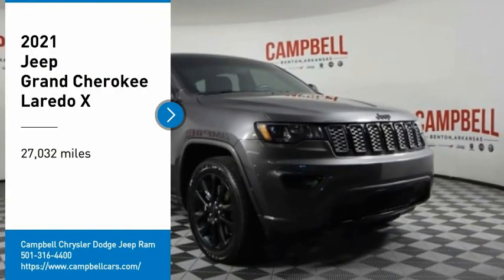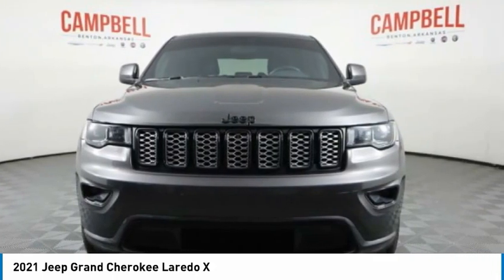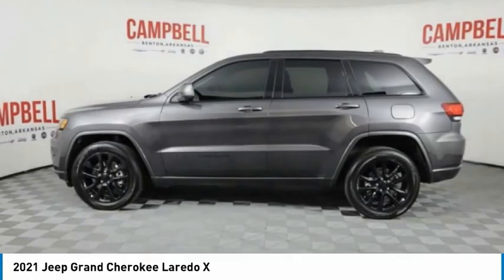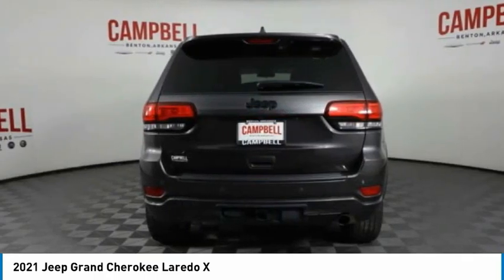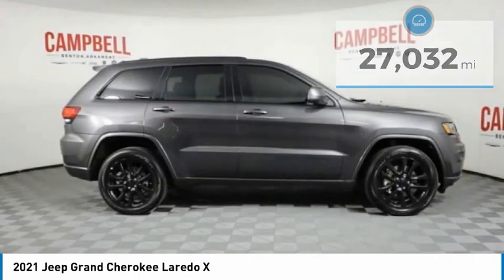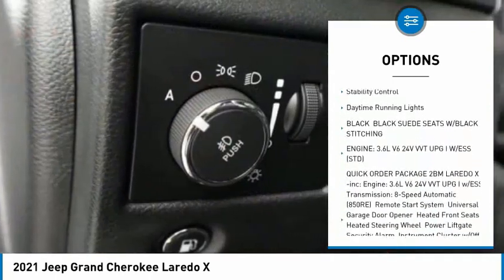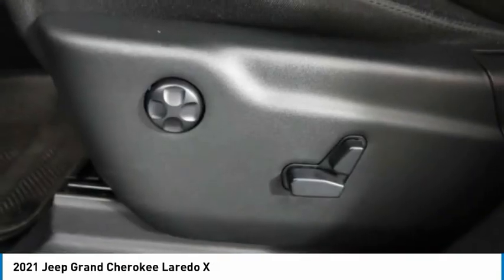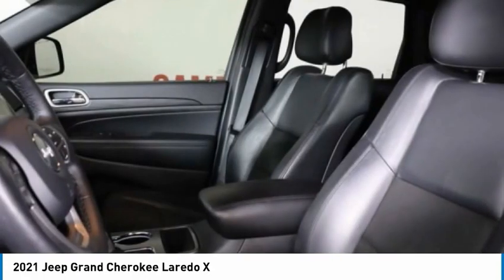2021 Jeep Grand Cherokee C515712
2021 Jeep Grand Cherokee Laredo X

4WD, 180 Amp Alternator, 4G LTE Wi-Fi Hot Spot, 5-Year SiriusXM Traffic Service, 5-Year SiriusXM Travel Link Service, 7 & 4 Pin Wiring Harness, 8.4 Touchscreen Display, Altitude Appearance Package, Altitude Grille, Apple CarPlay, Black Roof Molding, Black Suede Seats w/Black Stitching, Body Color Claddings, Body Color Fascia, Body Color Shark Fin Antenna, Bridgestone Brand Tires, Class IV Receiver Hitch, Dark Day Light Opening Moldings, Dark Headlamp Bezel Finish, Dark Lens Taillamps, Delete Laredo Badge, Front Accent/Body Color Fascia, Gloss Black Jeep Badging, Gloss Black Rear Fascia Applique, Google Android Auto, GPS Antenna Input, GPS Navigation, HD Radio, Heated Front Seats, Heated Steering Wheel, Heavy-Duty Engine Cooling, Instrument Cluster w/Off-Road Disp. Pages, Integrated Voice Command w/Bluetooth, Power Liftgate, Quick Order Package 2BM Laredo X (DISC), Radio: Uconnect 4C Nav w/8.4 Display, Rear Accent/Body Color Fascia, Rear Fascia Black Molded in Color Step Pad, Rear Load Leveling Suspension, Remote Start System, Security Alarm, Single Exhaust w/Bright Tip, Steering Wheel Mounted Audio Controls, Trailer Tow Group IV, Universal Garage Door Opener, Wheels: 20 x 8.0 Gloss Black Aluminum. 2021 Jeep Grand Cherokee Laredo 4WD Granite Crystal Metallic ClearcoatPriced below KBB Fair Purchase Price!In an effort to be transparent, all prices include our $129 service and handling fee.